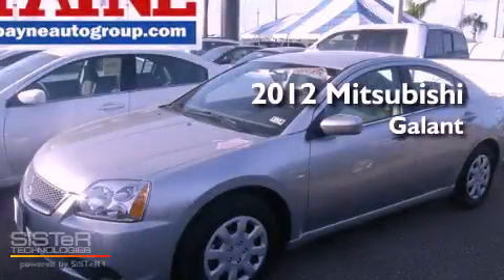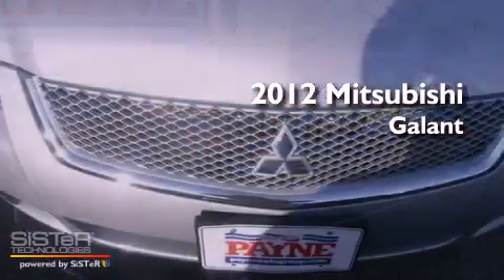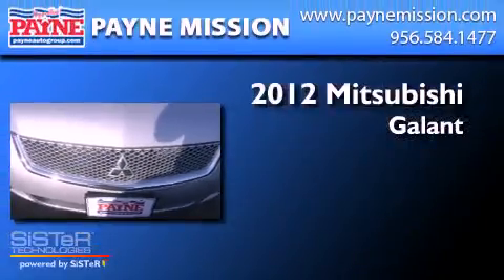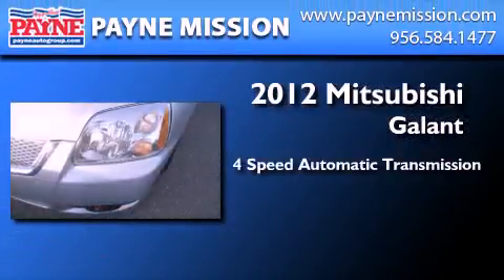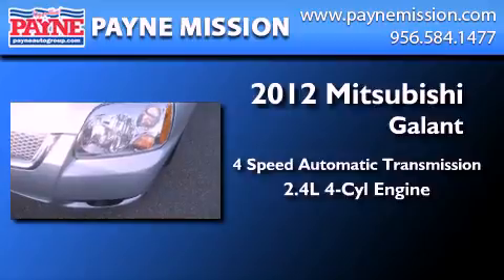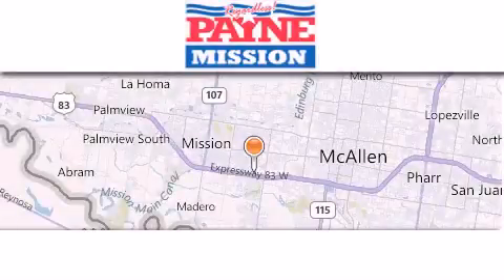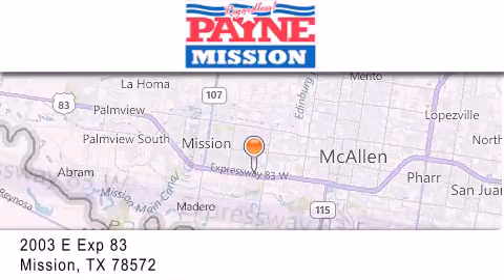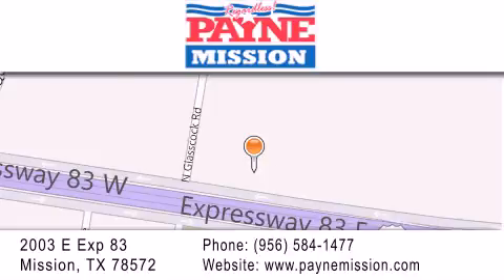2012 Mitsubishi Galant Monterrey MEX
Year : 2012
 Make : Mitsubishi
 Model : Galant
 Engine : 2.4L 4 cyls
 Trans . : Automatic 4-Speed
 Exterior : Quick Silver Pearl
 Miles : 10
 Interior : Black w/Fabric Seat Trim
 Stock : E014824

 2003 E. Expressway 83